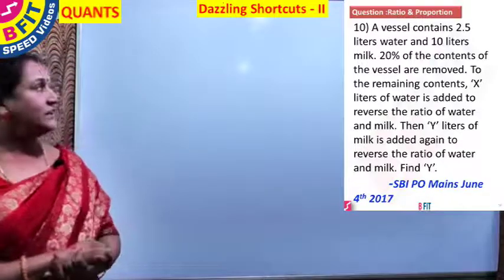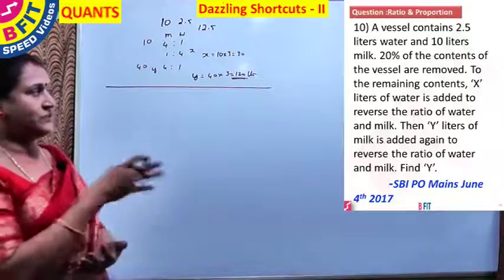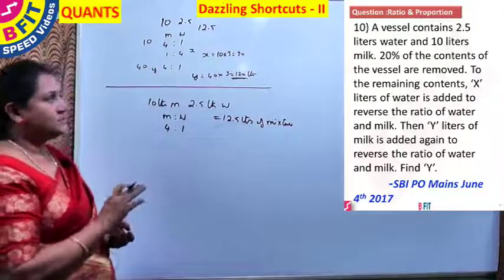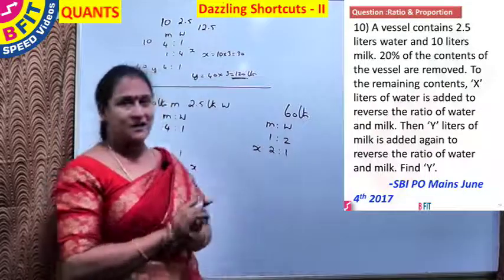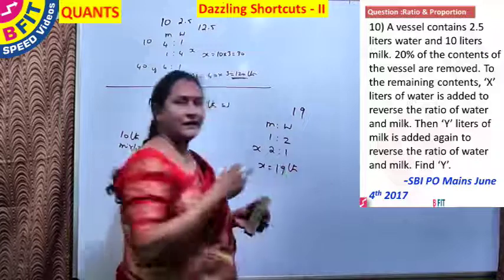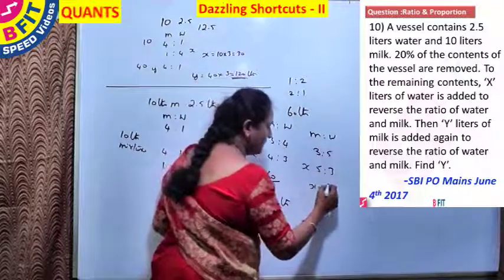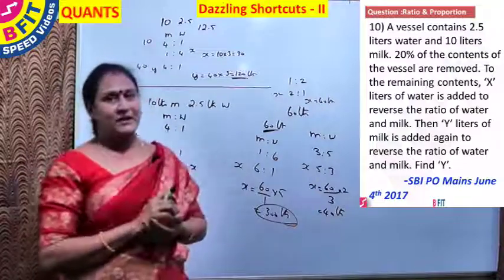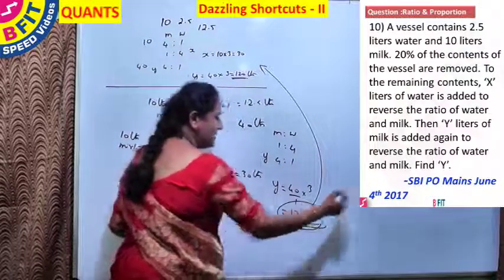Quants Lesson 20A Dazzling shortcuts II Q10